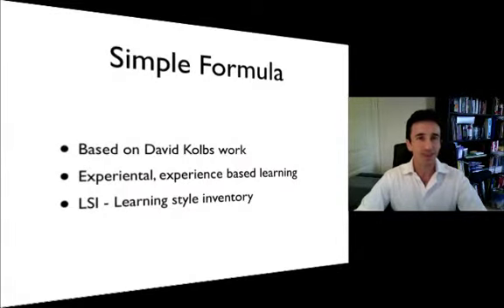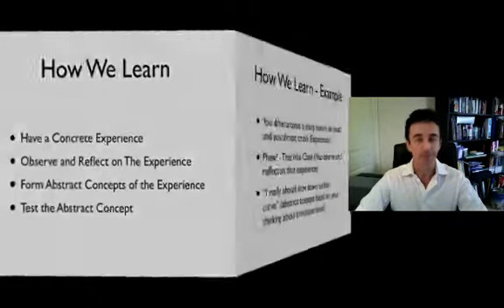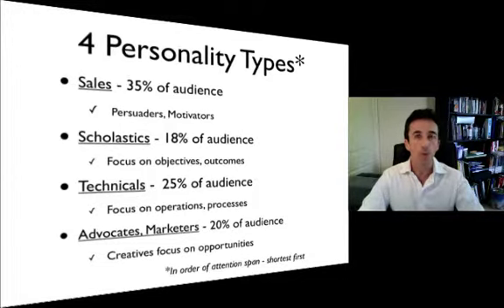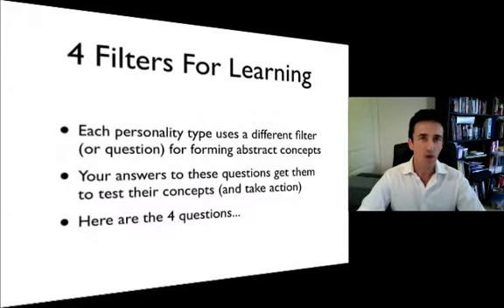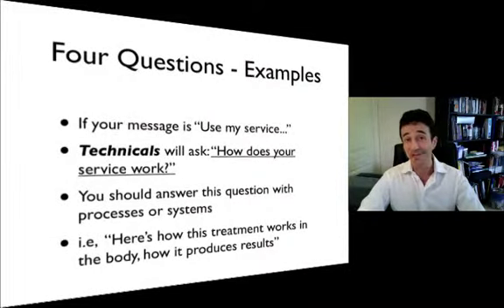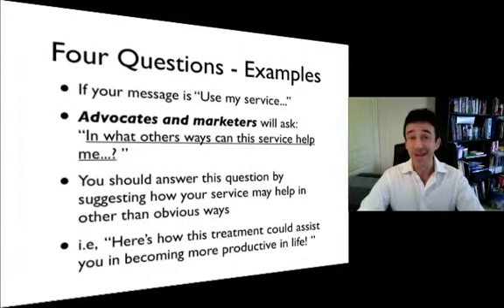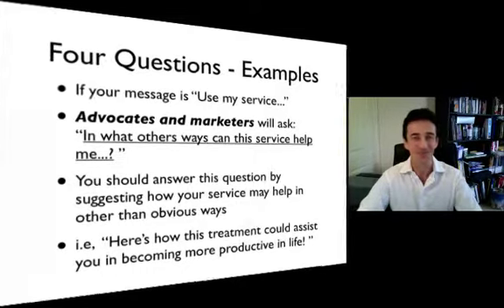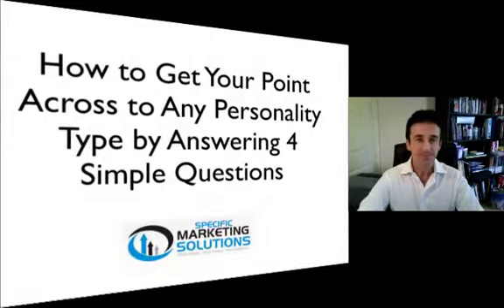Business Strategy - How To Get Your Point Across To ANY Personality Type ...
Discover How To Get Your Point Across To Any Personality Type.  How any chiropractor, massage therapist, naturopath can be more effective in their communication